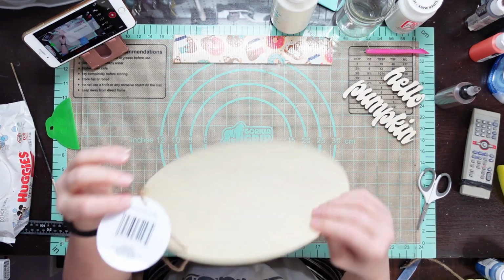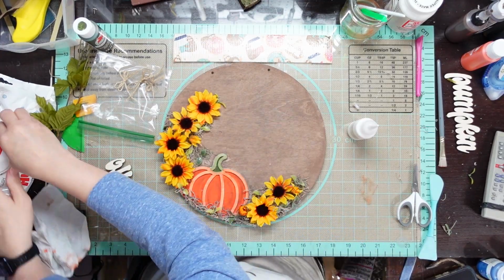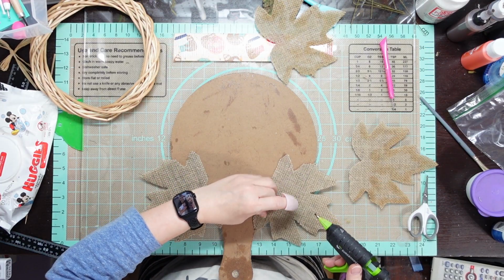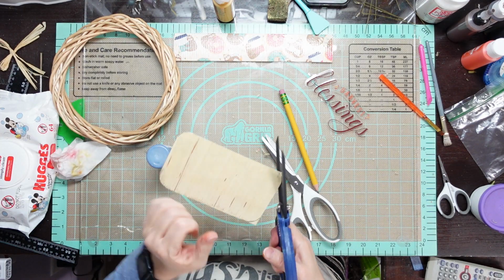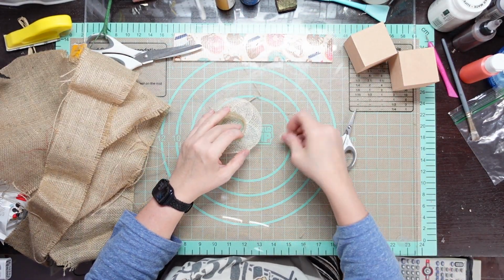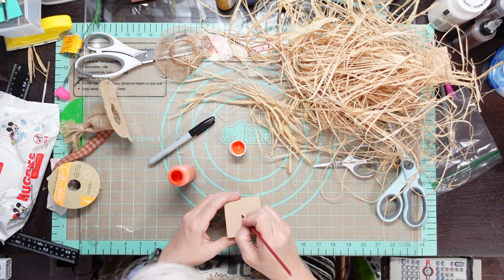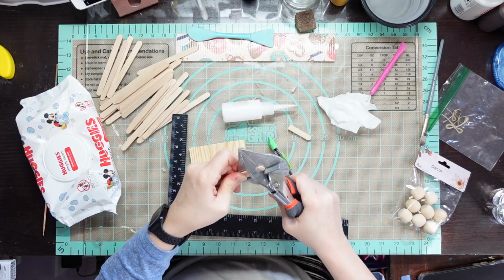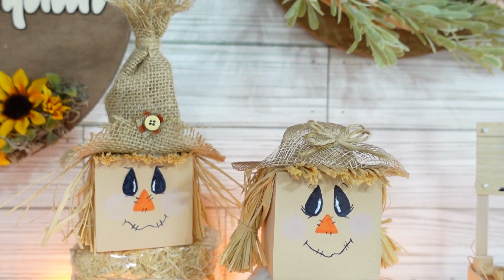WHAT WOOD YOU MAKE COLLABORATION ~ FALL EDITION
Fall wood DIYs for beautiful decor

HOST: BRENDA @RusticLaceDIY
CHRISTINA @DeVyneDeZynz
CO HOST : WHITNEY @CraftyThoughtsandWhatnots

Thank you for your support. You are a blessing!

*Instagram~ joannasdiylife